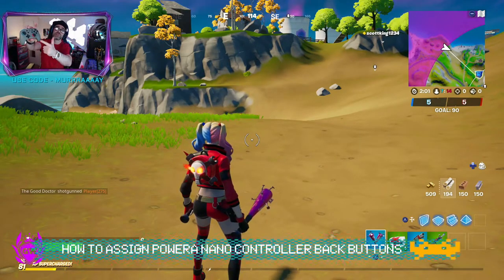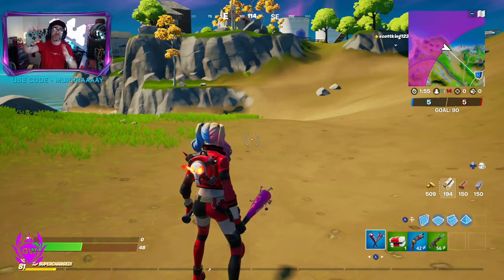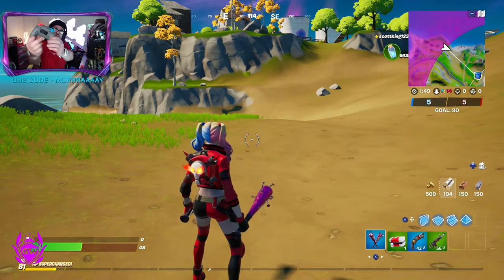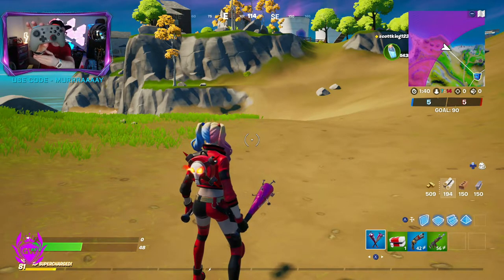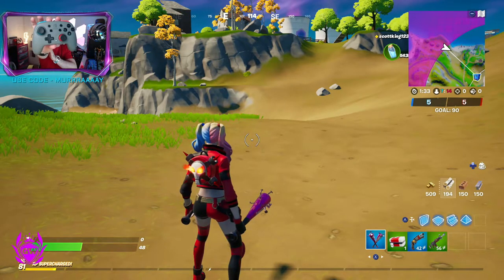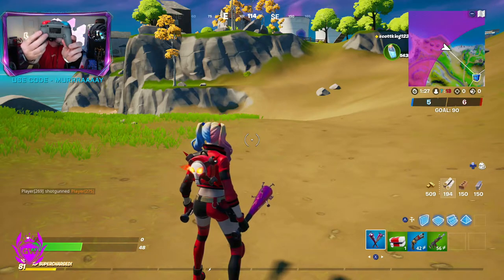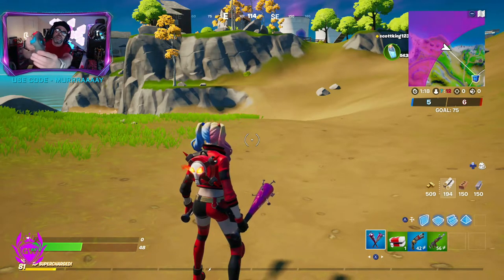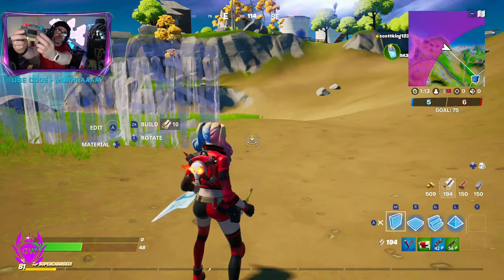HOW TO ASSIGN POWERA NANO CONTROLLER BACK BUTTONS! How to Remap PowerA Enhanced Switch Controller!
You know I just love my xbox PowerA Enhanced controller so had to check out this powera Nano Switch controller! What do you think of it?

Thanks!

MURRRAAAAY